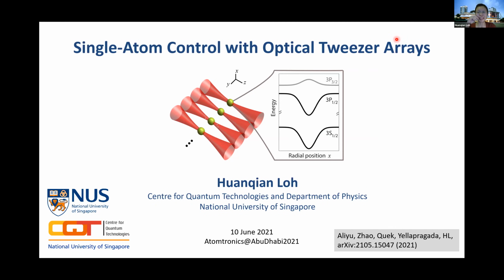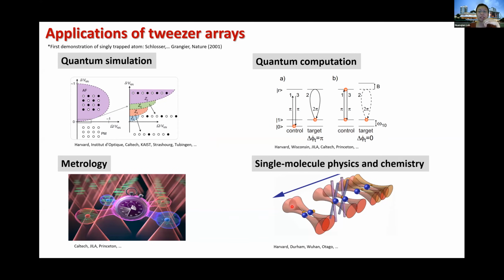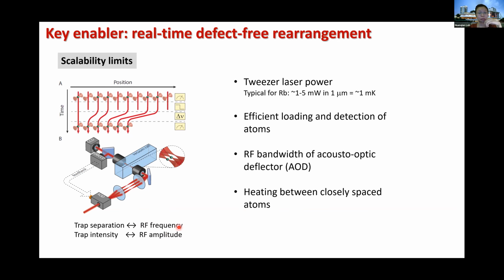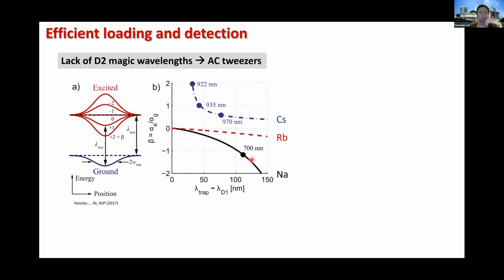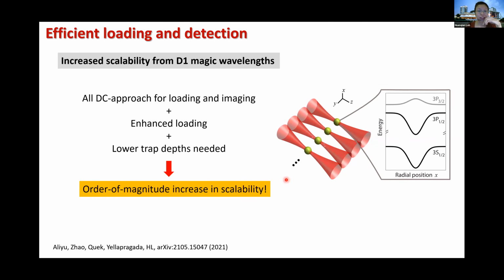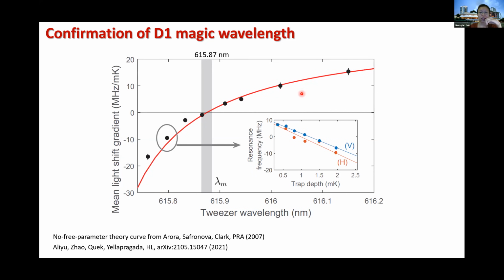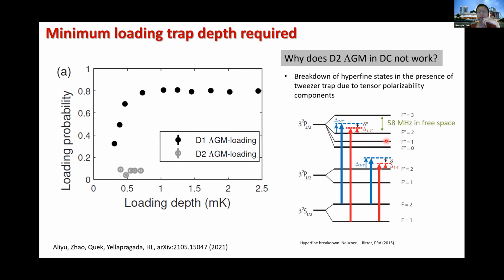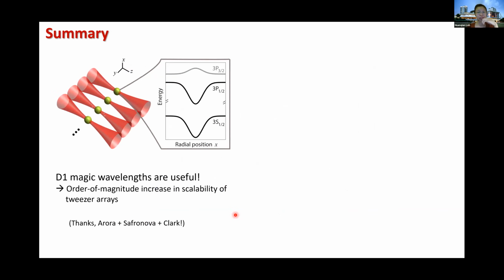Huanqian Loh - Single-Atom Control with Optical Tweezer Arrays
Huanqian Loh - National University of Singapore

Talk Topic: Single-Atom Control with Optical Tweezer Arrays